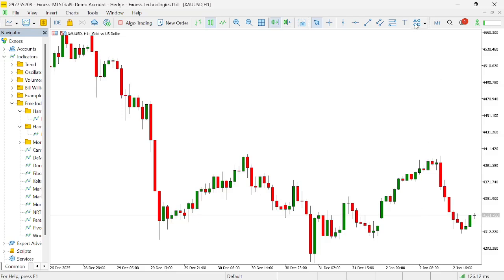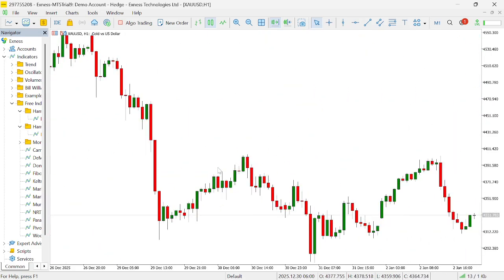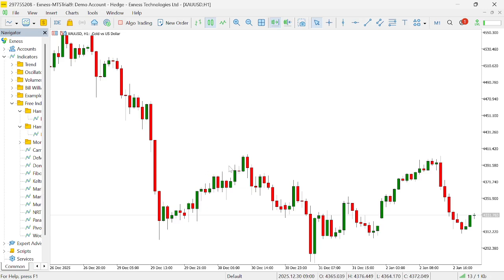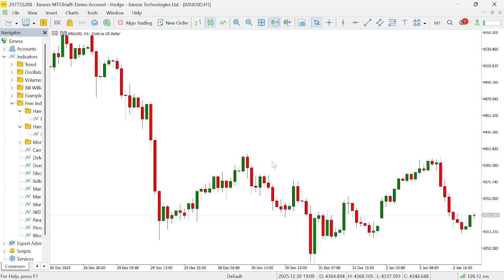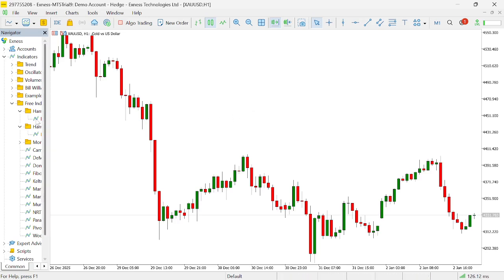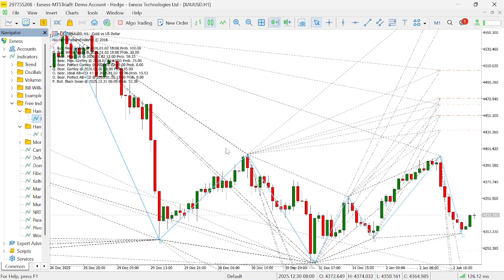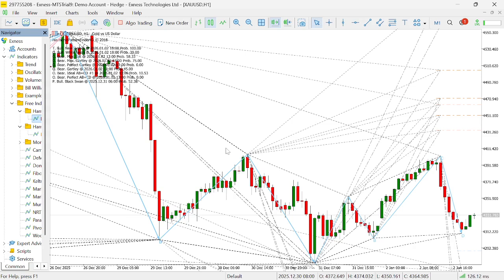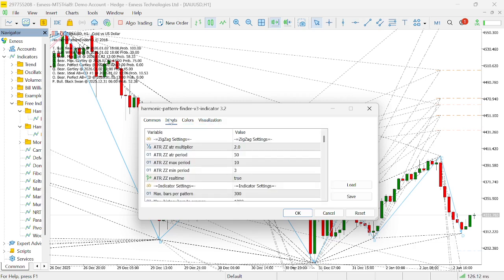Monster Harmonic Indicator for MT4 & MT5 - Harmonic Patterns With Fibonacci-Based Reversal Zones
The Monster Harmonic Indicator for MT4 and MT5 automatically detects major harmonic patterns such as Gartley, Bat, Butterfly, Crab, Cypher, and Shark, validating them with Fibonacci ratios and plotting potential reversal zones.​

In this video, you will see how completed patterns are drawn, how suggested entry, stop loss, and take profit levels are derived from harmonic rules, and how multi-timeframe scanning plus alerts help you follow setups across scalping, day trading, and swing trading horizons.​

You will also hear best practices from the article, including confirming patterns with price action and additional indicators, applying strict risk management, using multi timeframe confluence, and avoiding common pitfalls like overtrading every pattern or ignoring broader market context.​